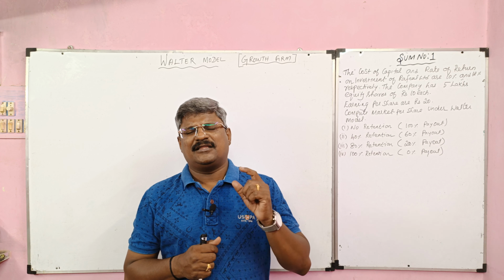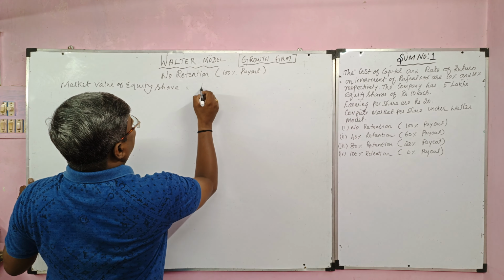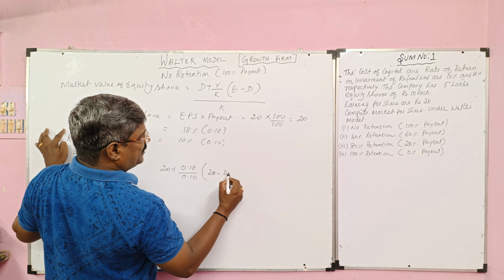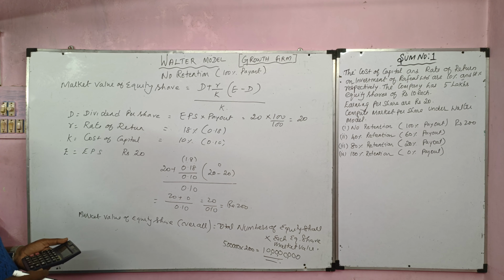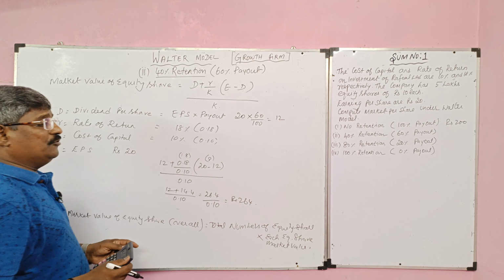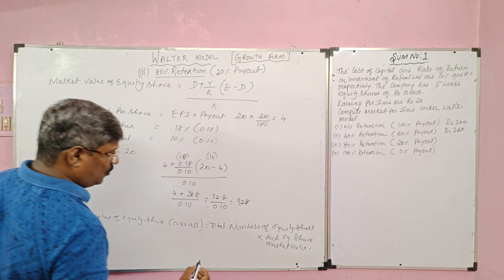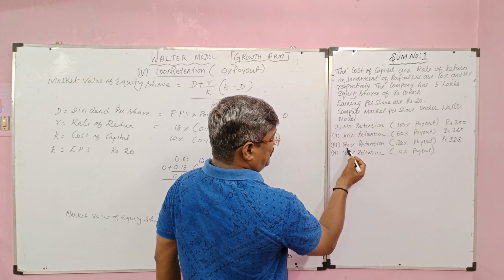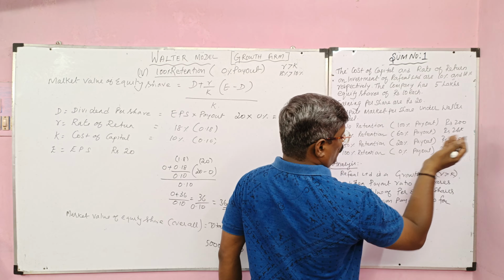Walter Model Growth Firm Part 1 | Dividend Policy | Financial Management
Financial Management for mba,
Financial Management for bba,
Dividend Policy,
Walter Model Growth Firm,
Market Value of equity share calculation in Walter model,
Market Price of equity share calculation in Walter Model,
Price of share in Walter model,
Walter Model in different payout ratio,
How to identify Walter Model Growth Firm,
Walter Model in Financial Management,
Walter Model in Business Finance,
Growth firm,
Normal firm,
Declining firm,
Learn Acccountancy Easily,
Accounting Tips,
@KRISHNAN VENKATARAMAN,